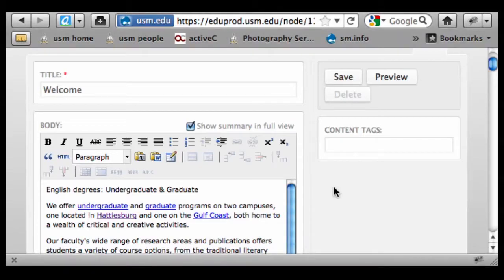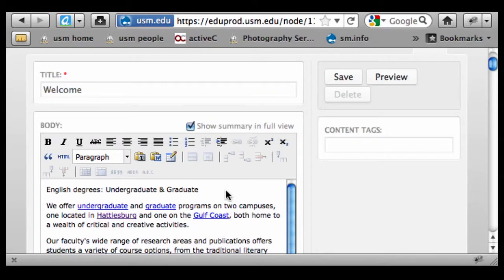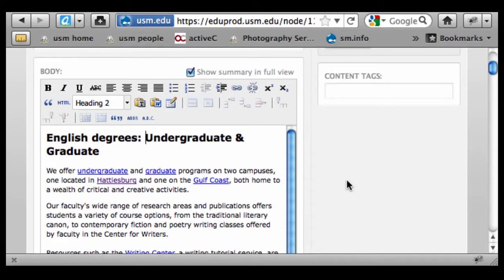Video 18 - Page (Organizing Content & Subheads)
A 600-word count is a good max limit for search engine-friendly pages. Short sentences and paragraphs, as well as bulleted lists, will allow content to be browsed more quickly and easily for visitors who make quick decisions about your page content.

Using the Heading 2 style to create subheads helps in several ways:

1) It forces you as the content provider to organize and focus your page content. Break it into logical sections. Each subhead explains what's in that section.
2) Subheads create entry points for visitors who are browsing your page and trying to quickly find information.
3) Short, descriptive subheads can help reinforce keywords you would like to optimize for search.